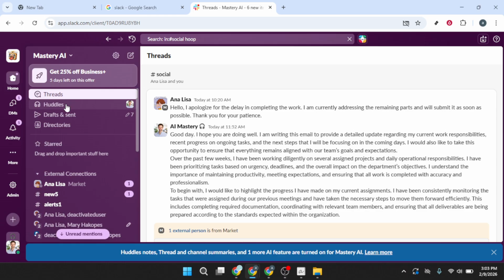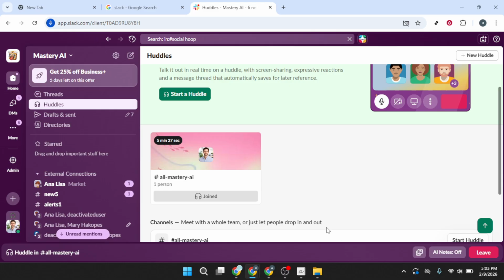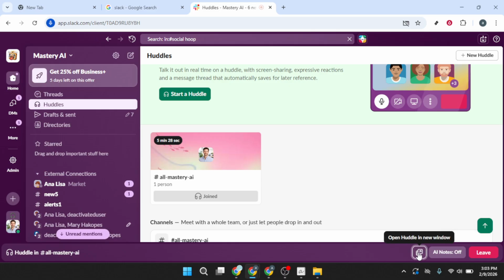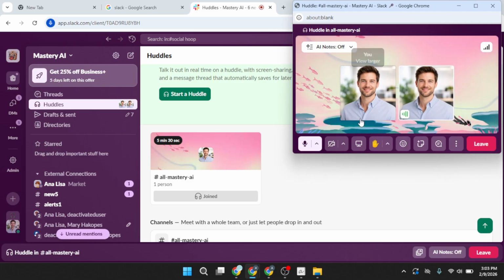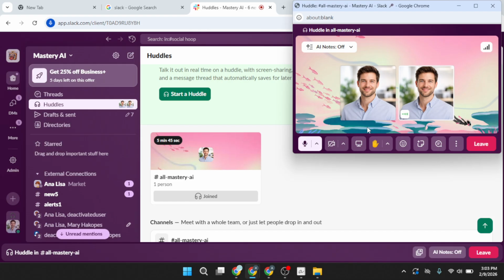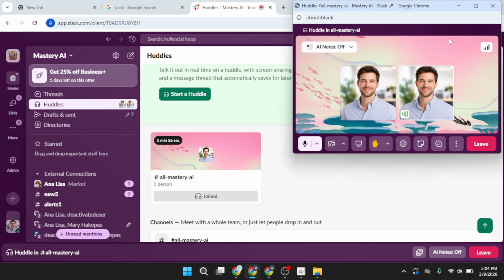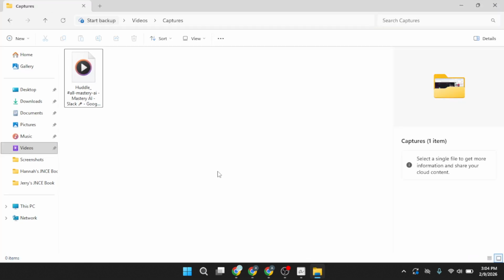How To Record Slack Calls (Tested)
In this video, we discuss team documentation and how to record slack call or huddle sessions for your records. We explore the huddle features and show you how to save audio call slack data and manage meeting recording slack settings for your 2026 workspace.

00:00 Intro
00:21 Starting a Huddle in Slack
00:54 Recording the Slack Call
01:46 Saving and Accessing Your Recording